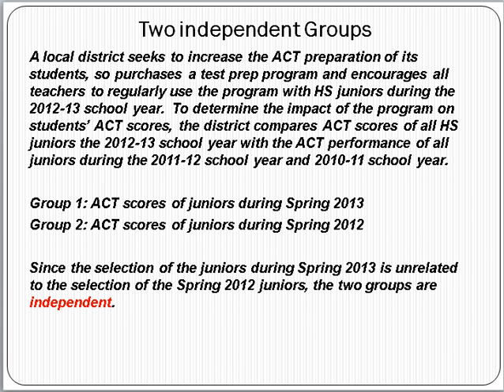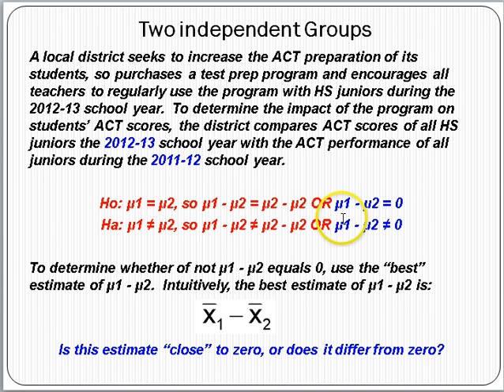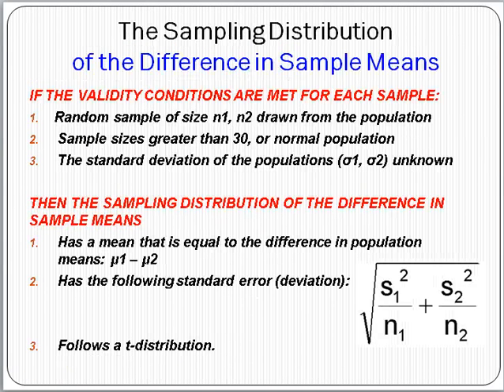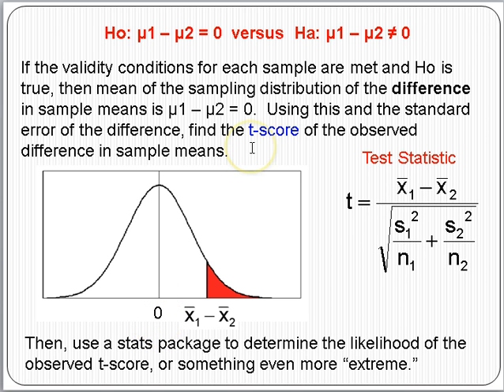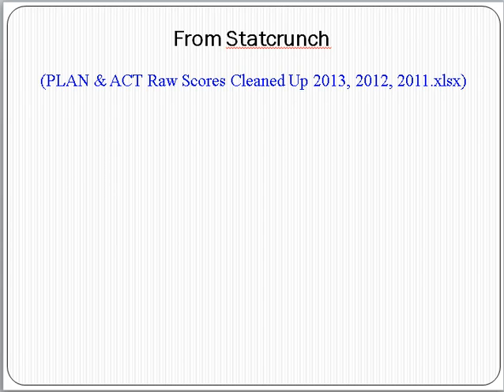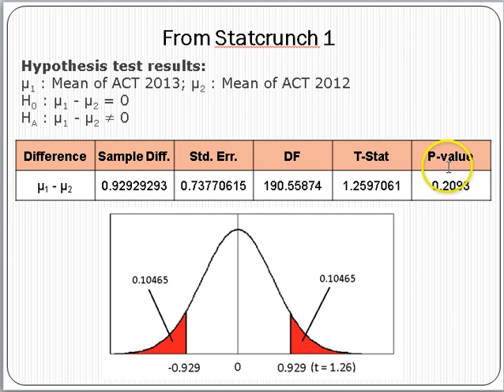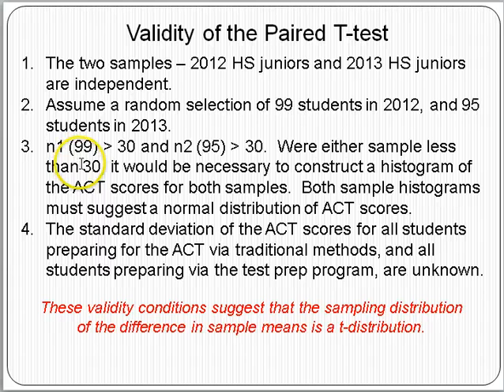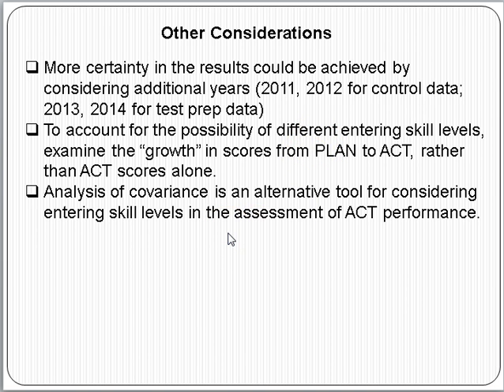independent t test